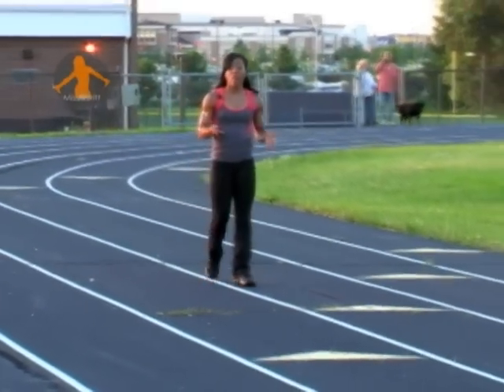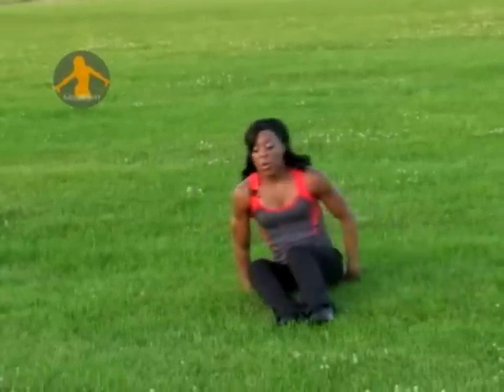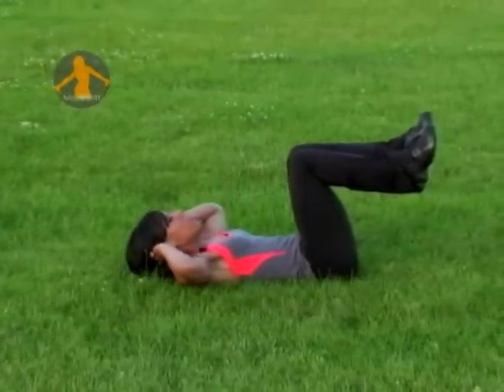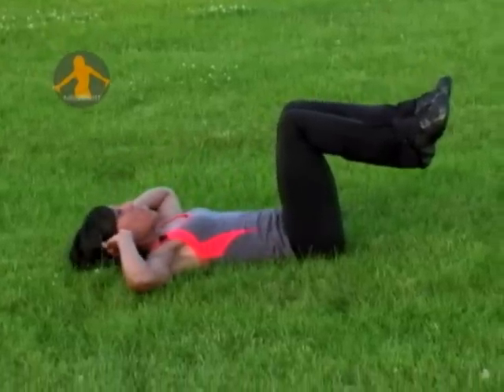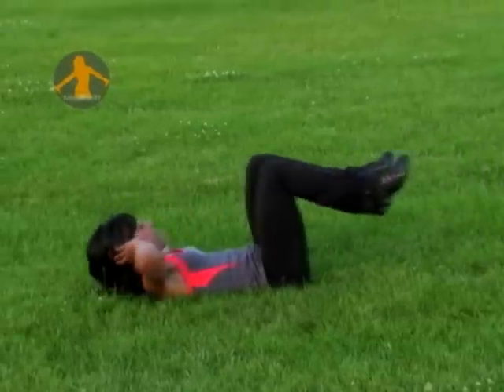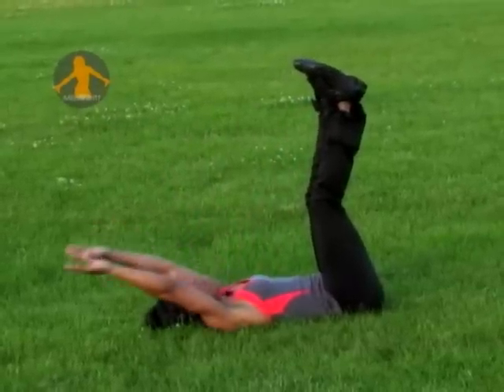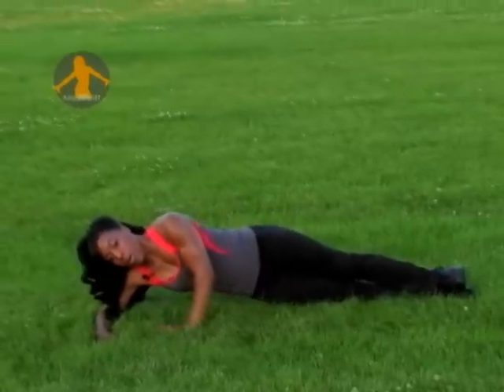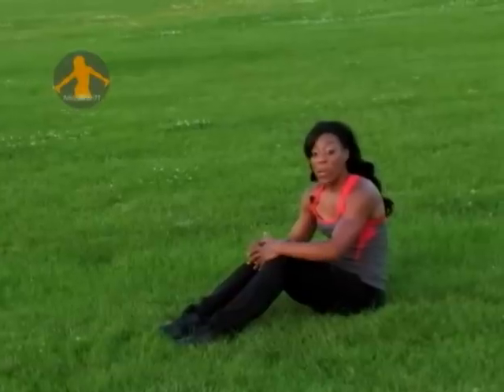Brittany Ramsey "MissFitBritt" Ab Blasting Workout Outdoors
You can still work your core muscles even when you don't have access to a gym! The exercises demonstrated here can even be done on the floor in your own home!! Below are the muscles groups being activated as well as the suggested Set and reps you should perform to best see the results you are looking for!! Ab work does not have to be done everyday to see your 6 pack show!! You only need to work your core 2 to 3 times a week in all range of motions. However, the most important factor to seeing your abs pull out is your DIET!!! Eating clean and lean is the only way the Abs will show along with your exercises!!

The core (abdominal) muscles being worked on that you are familiar with are:

Rectus Abdominals-12 pack or 6 pack
Transverse Abdominals-Ab torso twists
Obliques-Love Handles

Suggested Workout:

Recommended Duration: Perform these ab exercises 2 to 3 days a week
Sets: 3 to 4
Reps: 12 to 15
Tempo: Go Up 3 secs, Come Down 3 secs
Breathing: Slowly exhale up through the mouth, slowly inhale through the nose coming down